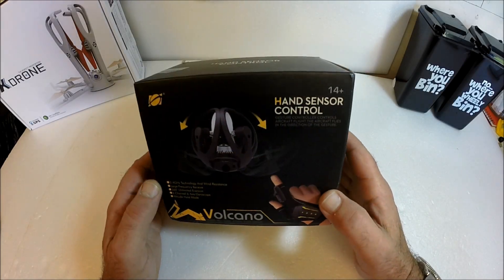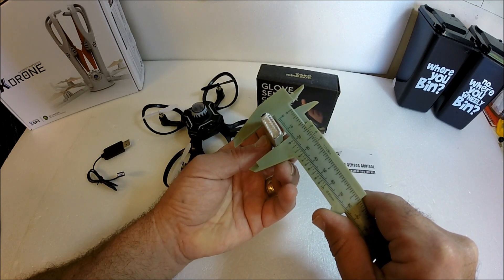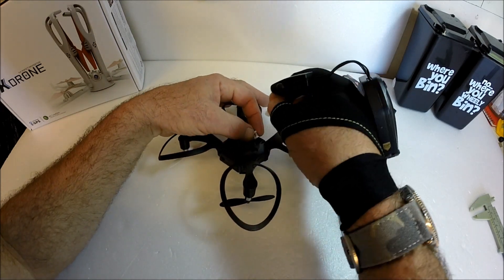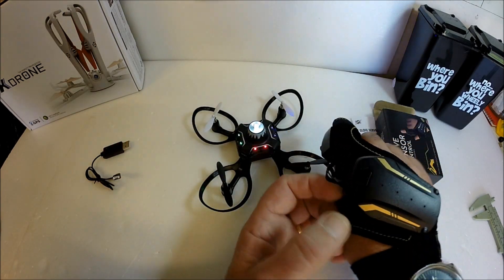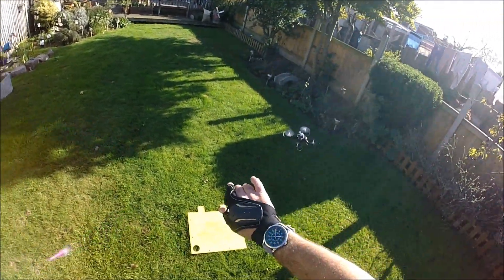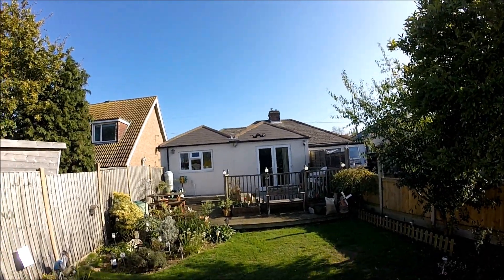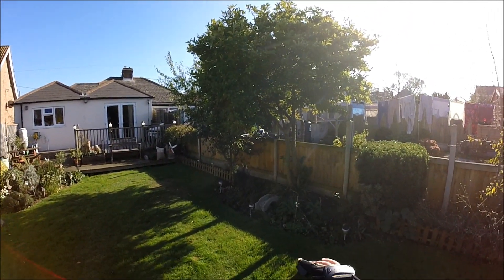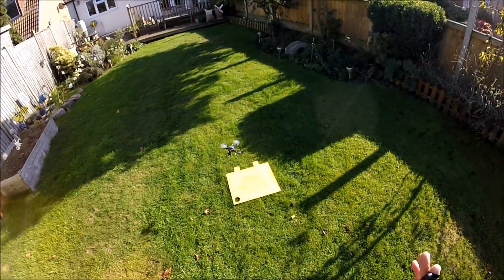Huajun W606 16 Volcano Drone Review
Hi all, Really neat, durable crash proof little drone here. I like the design and thought that has gone in to this. No camera or return to home etc, just a fun drone for playing around with. I am especially impressed with the glove controller.